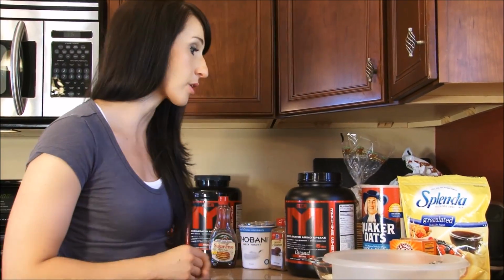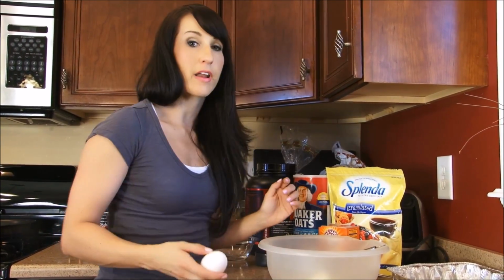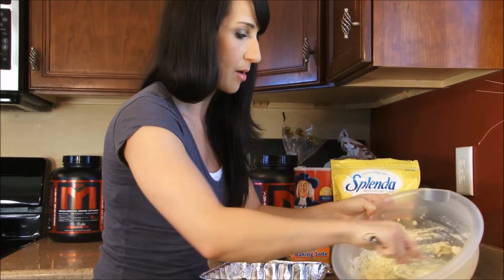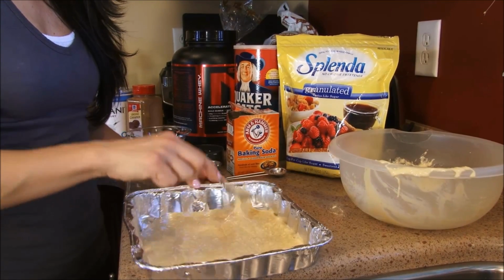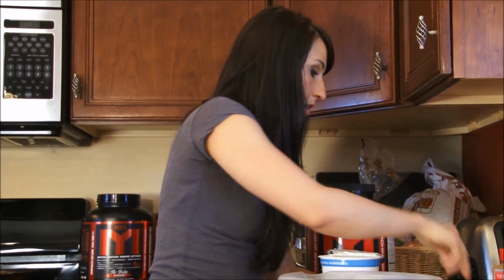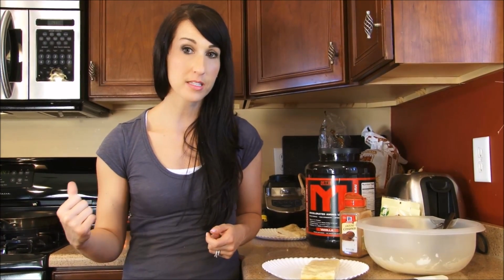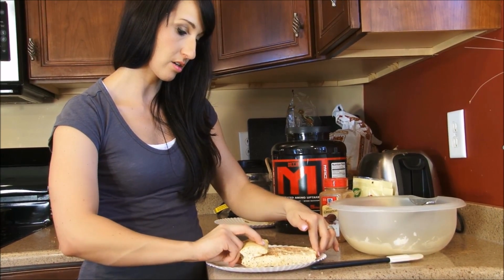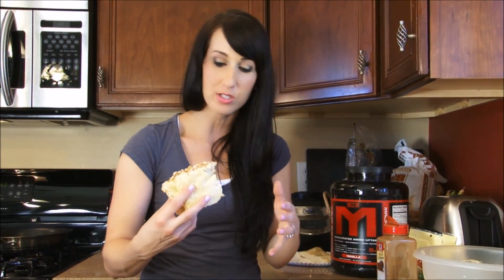High Protein Healthy Cinnamon Buns | Tiger Fitness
Instructions for bun portion:

Mix:
1.5 scoops MTS Whey
1/2 cup liquid egg whites
1/8 cup oat flour
1 tsp baking soda
1 whole egg
Bake for 10 min then allow to cool
Slice into 3 strips
Frosting portion:
Mix:
1.5 scoops MTS Whey
1/2 cup Greek Yogurt
1 tsp Sugar Free Maple Syrup
Cover stips with frosting and cinnamon and then roll
Cover top with frosting and cinnamon
Nutritionals per serving (makes 3 servings):
Protein - 34
Carbs - 12
Fat - 5